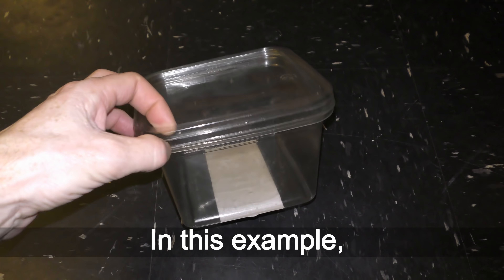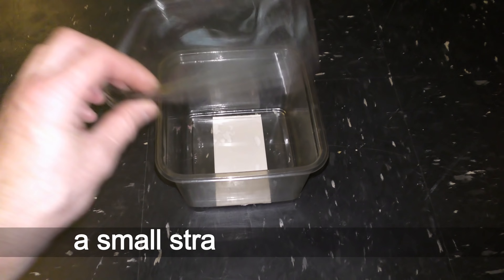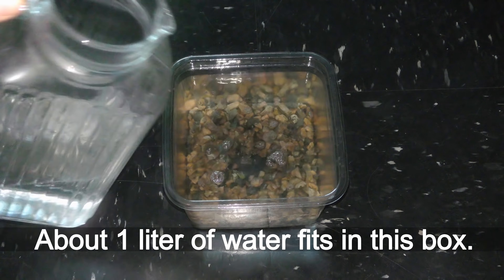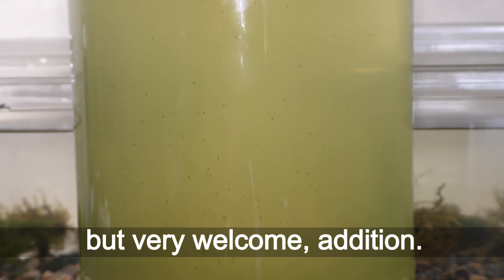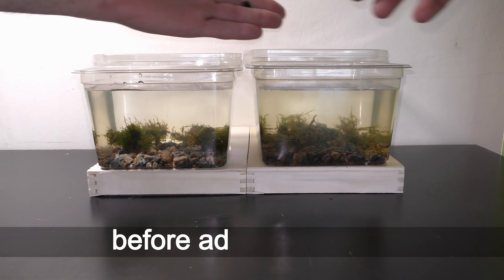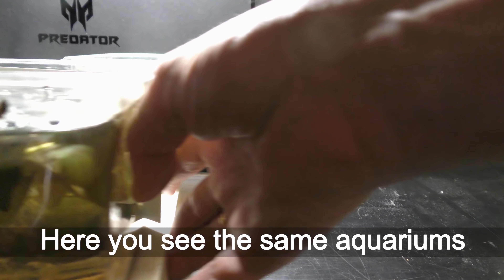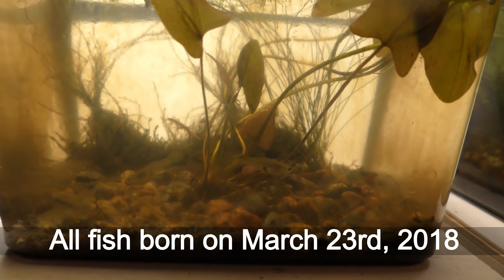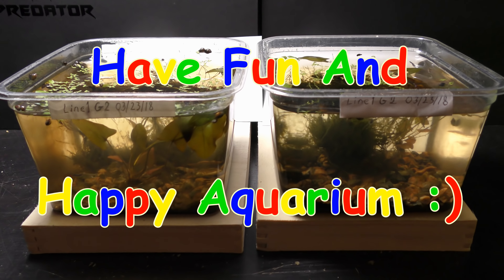DIY Aquarium of Plastic Box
Buy aquariums locally on Craigslist:
or buy aquariums on Amazon (paid link):

Making aquariums is simple as it's shown in this video. I come to this version from plastic bottles aquariums that I've been doing for couple years. The present version is simple and yet beautiful. The small size of the aquarium has it's own purpose that I will explain in future video. However the idea is scalable to any larger size ;)

00:00 Title
00:05 In this example, I use two plastic boxes to make two aquariums.
This box was a package for a small strawberry shortcake.
Enjoy your cake in good company!
 Remove all stickers and wash the box clean
The top side of this square box is about 13 cm.
8 cm height.
The bottom is about 12 cm.
Put some gravel to cover the bottom of the box.
Add dechlorinated water.
About 1 liter of water fits in this box.
It is important to keep more than 2 types of live (fast and slow growing) plants in aquariums.
In this example, I add growing underwater land moss into both aquariums.
Let it stay for a couple days or more.
01:15 Next is an optional, but very welcome, addition.
I add seed shrimps.
Here you can see them as tiny dots in a nursery full of green algae.
Seed shrimps eat algae and organic remains.
Fish eat seed shrimps.
Also optional, I add pond snails.
 Let it stay for couple weeks before adding any fish.
01:46 Congratulations! We have made the simplest aquarium.
 I place aquariums on wooden bases.
 It is safer to move an aquarium by holding the wooden base on which it is standing.
02:07 Here you see the same aquariums on September 1st, 2018
In the past six months, I have added fish and plants in this aquariums.
Here you can see duckweed and frogbits on the water surface.
Dwarf lily, hairgrass, and underwater growing land moss.
1 male and 2 female guppies in each of these aquariums.
All fish born on March 23rd, 2018
They already have babies ;)
 I moved babies to a new aquarium.
Here you can see the land moss tree shown in one of my previous videos.
I don't change water in any of my aquariums.